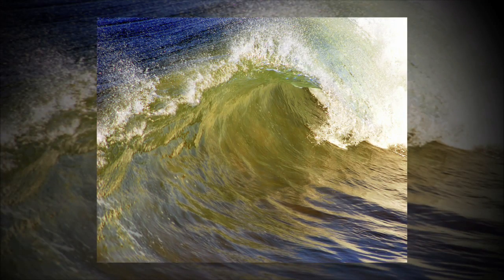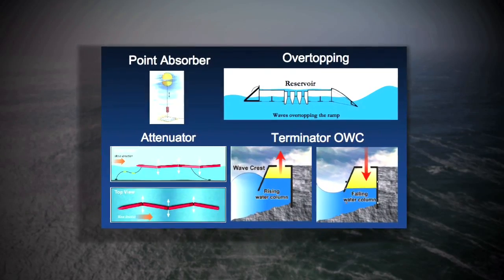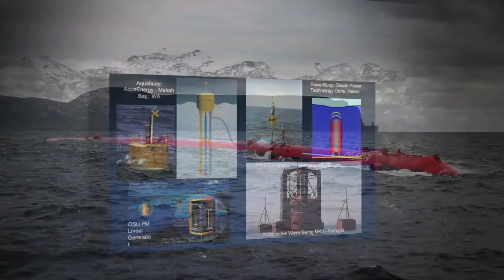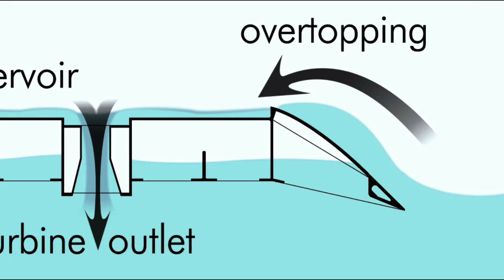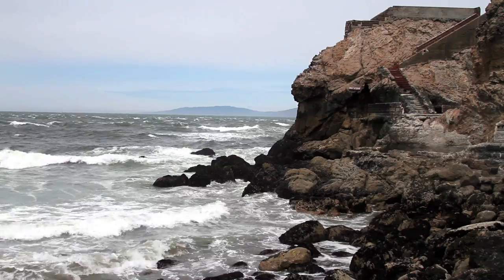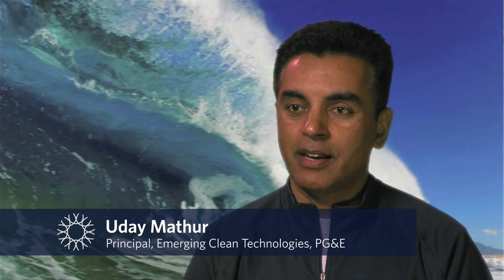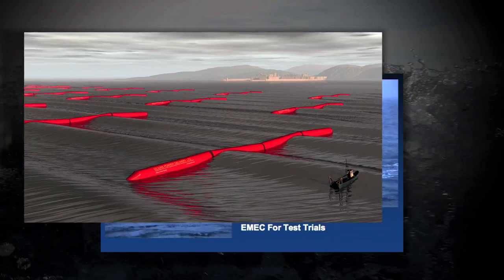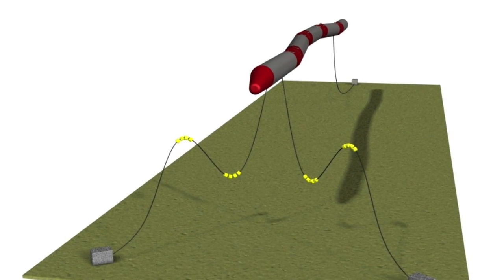Science Today: Wave Power | California Academy of Sciences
What is wave energy and how does it work?